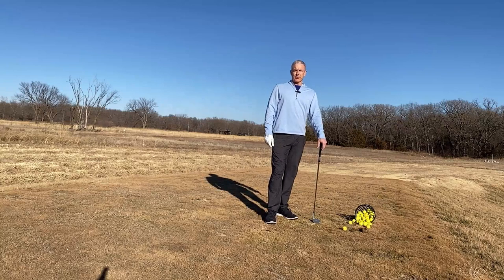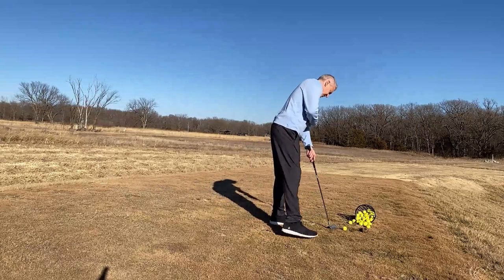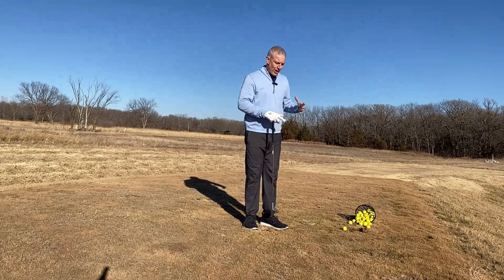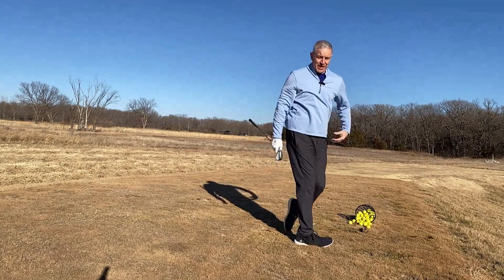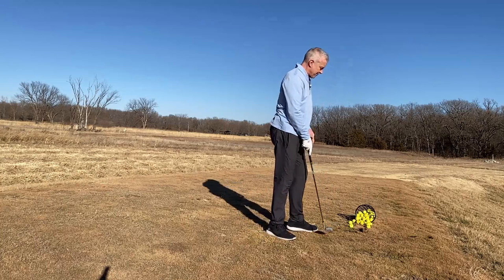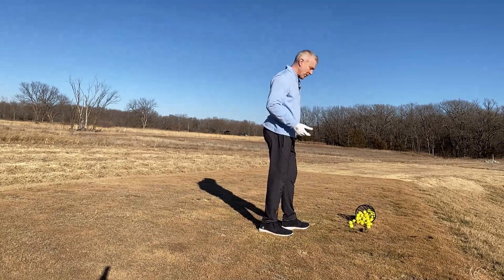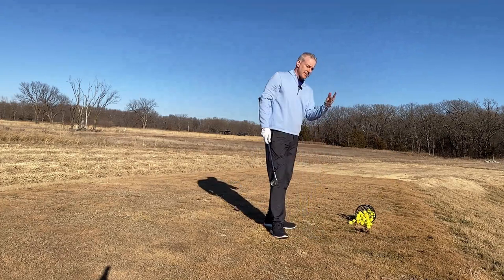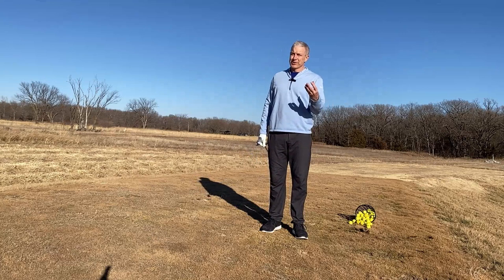Recoil Drill for Improved Wedge Shots with John Novosel, Jr.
Start to teach your subconscious mind how to create this motion, and you therefore intuitively use the ground better. Also, you get a better angle of attack.